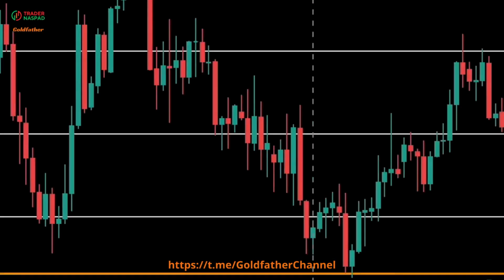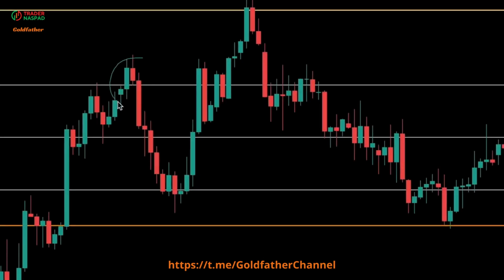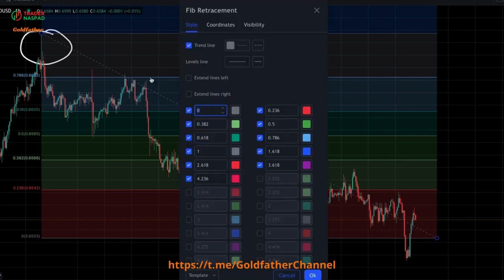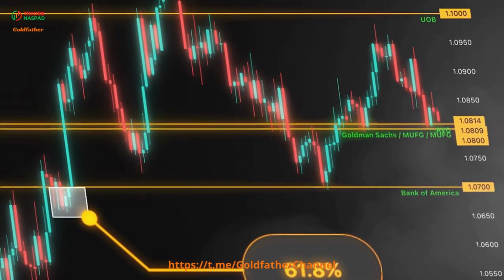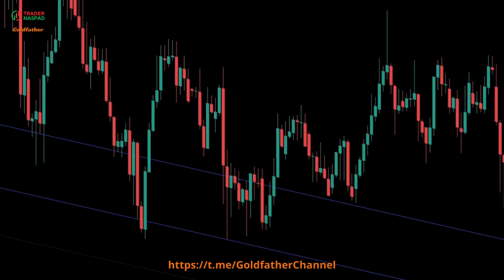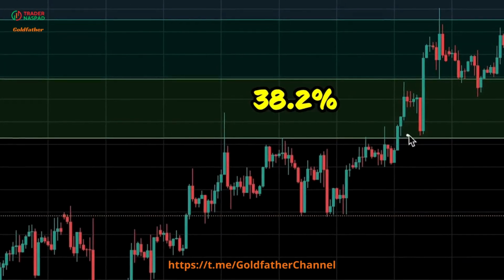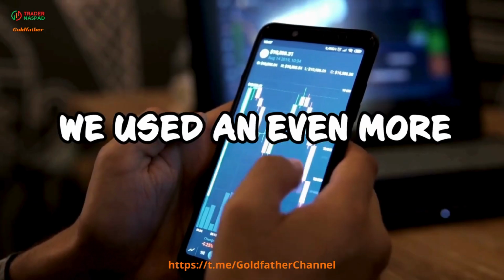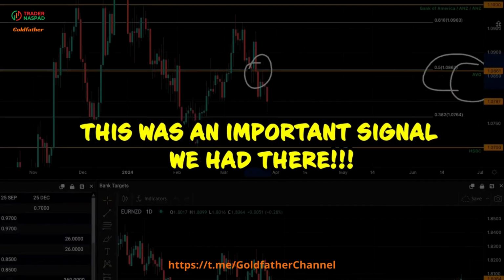Fibonacci Retracement English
Trader NasPad Goldfather berfokus pada Strategi trading dengan menggunakan indikator Fibonacci dan pivot. Untuk konfirmasinya mengunakan Support and Ressistance (SnR), dan Smart Money Concept (SMC)

Sebagai seorang AI enthusiast, Trader NasPad Goldfather menggunakan AI, Machine Learning, Algorithm untuk membuat logic strategi trading melalui media PineScript di Trading View dan MetaEditor di Metatrader 4/5

Custom Indicator yang telah sukses ditangani dengan winrate diatas 60% dengan menggunakan indikator GF v3.1 dan GF Sniper dengan menggunakan logic dari: ATR, Cumulative Mean Range, Swings Detection, Order Block & Price Action, Pivot, Trend, Structure Detection (BOS/CHoCH), Equilibrium High/Low (EQH/EQL), Fair Value Gaps (FVG), Previous Day/Week High/Lows, Premium/Discount/Equilibrium Zones, SnR, Supply & Demand, EMA, Bolliger Bands, dan Quasimodo Level

Semua logic ini ada hanya dalam 1 indikator, yaitu GF v3.1. Sedangkan GF Sniper difokuskan pada Fibonacci, Pivot, dan Fair Value Gap dengan logic GannBox didalamnya serta Bollinger Band.

Diskusi bisa join Telegram: GoldfatherChannel
Note:
Trader NasPad Goldfather hanya fokus pada Indikator dan Channel Premium, BUKAN pada referral !